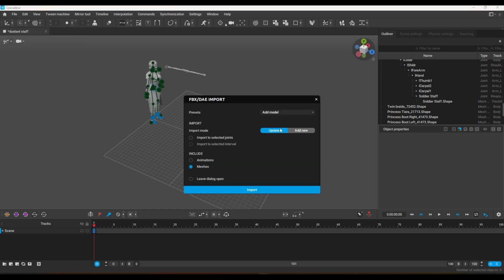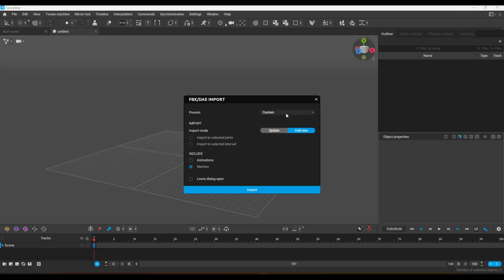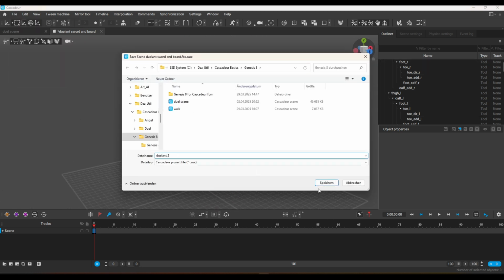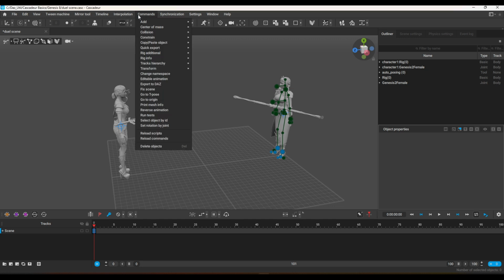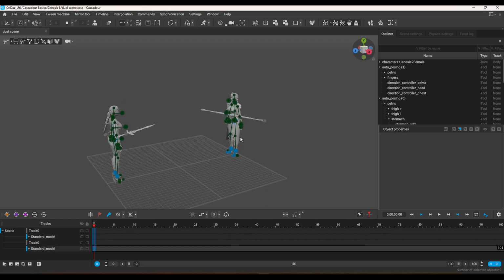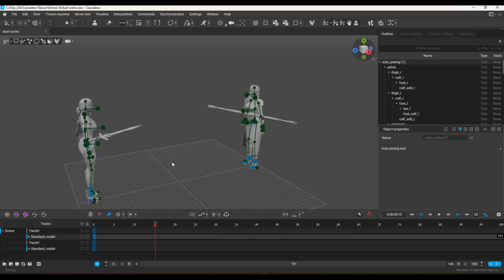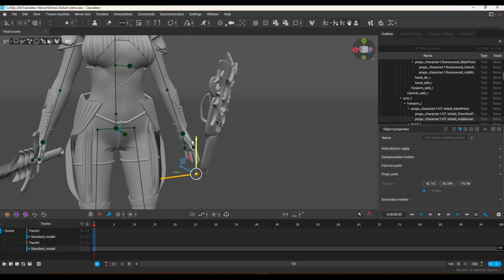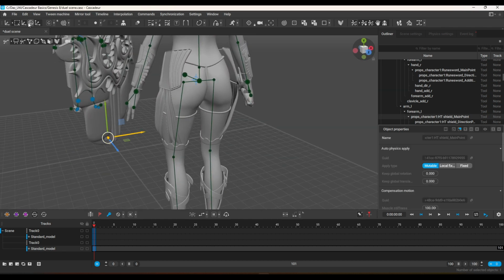Combat animation in Cascadeur - Setting up multiple figures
Hi gang, midweek video,
its short, i started working on a new animation, it'll take the month until i am done i presume. With additional modelling and animation.